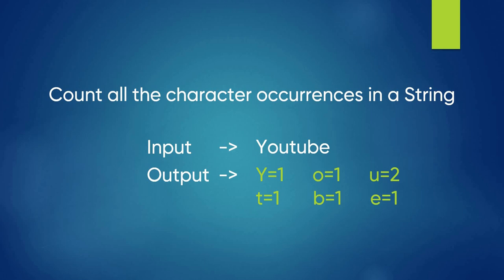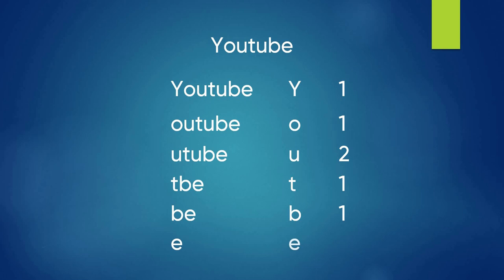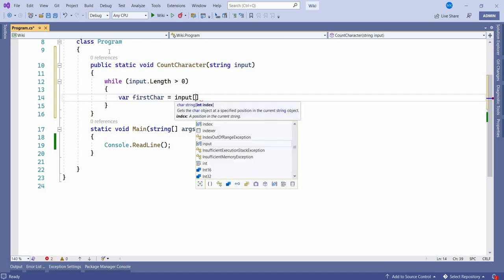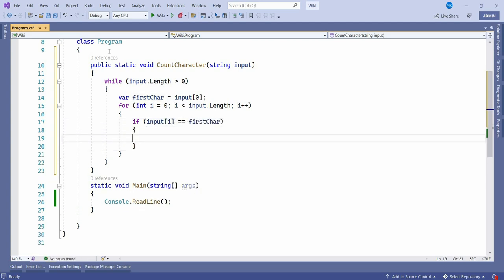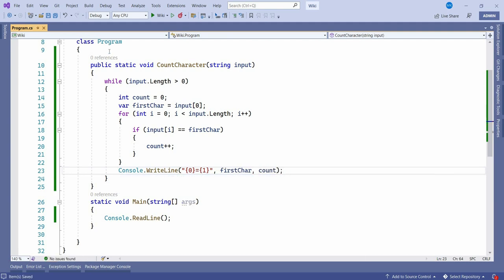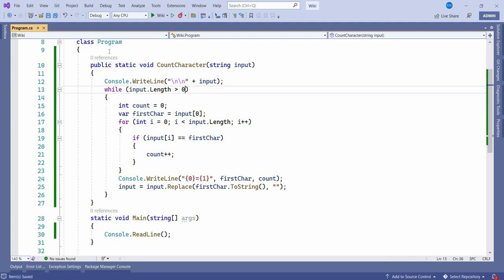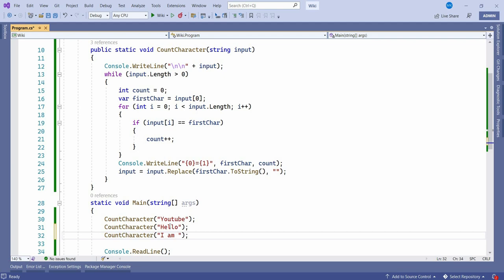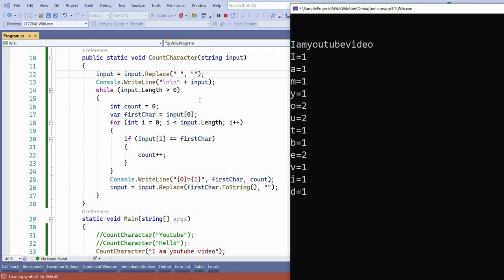Can you do it 2 minutes? | Count all character occurrences | Stack MJ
In this video we discussed about the logic to count all character occurrences in a String and then solved this string interview question by program in c#.